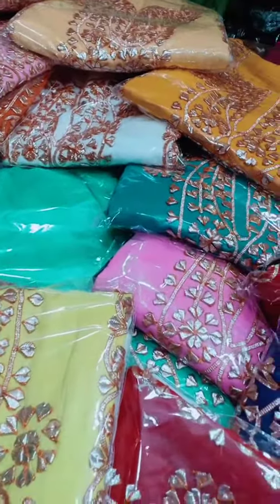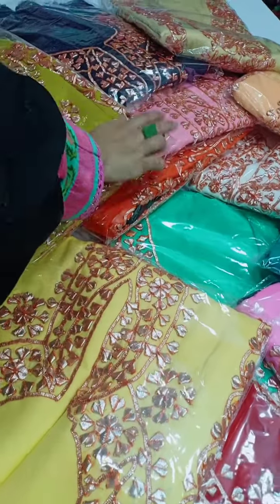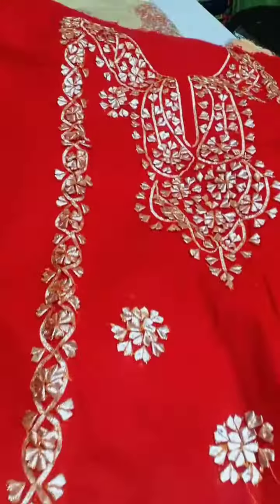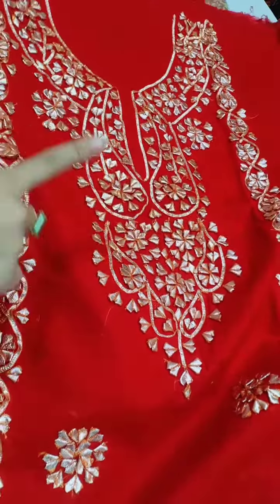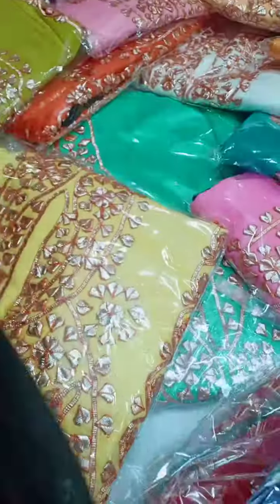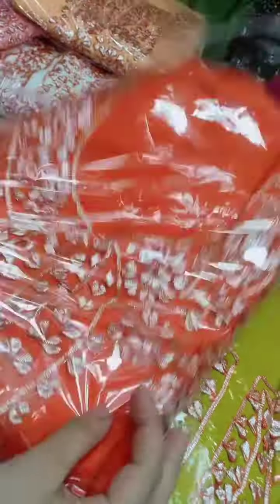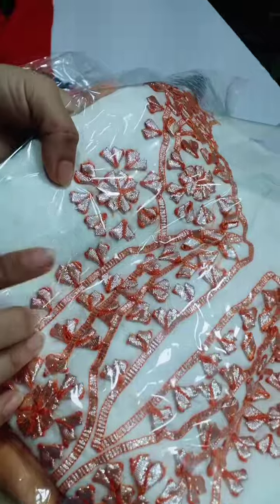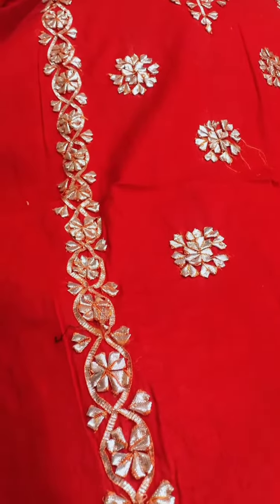Hand Made Gotta Multani suit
Stunning Hand made Gotta Lawn Suit 3 pcs available now ! Shirt lawn , trouser lwlawn and Duppata Chiffon 3 pcs Unstitched Available For order 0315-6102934